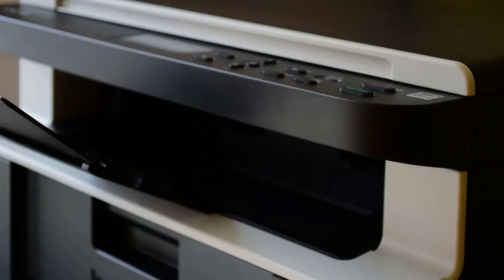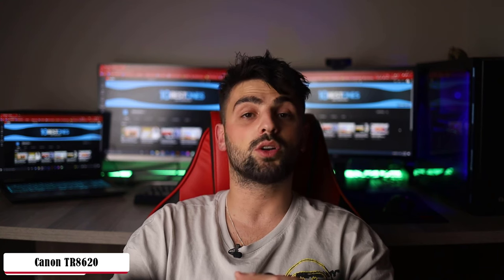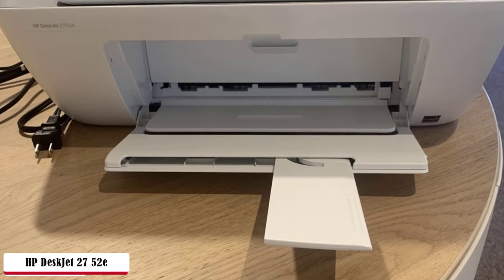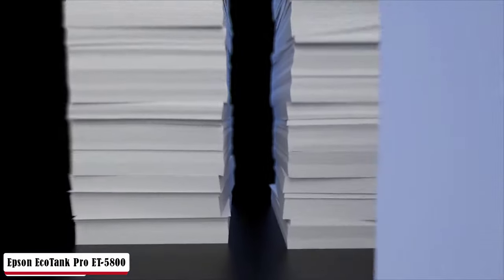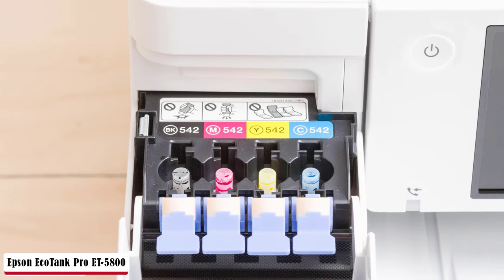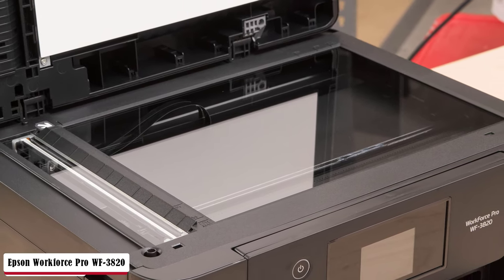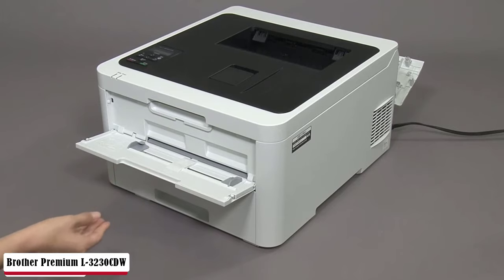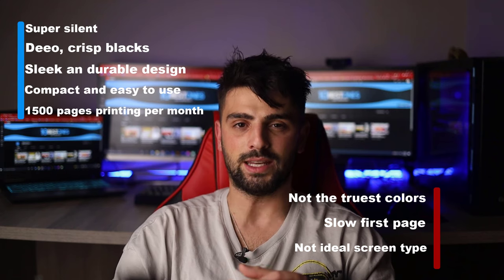Best All In One Printer In 2023 - Which One Should You Get?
► Links to the best all in one printers we listed in this video:

► Canon TR8620
► HP DeskJet 27 52e
► Epson EcoTank Pro ET-5800
► Epson Workforce Pro WF-3820
► Brother Premium L-3230CDW

10BestOnes is a participant in the Amazon Services LLC Associates Program, an affiliate advertising program designed to provide a means for sites to earn advertising fees by advertising and linking to Amazon.com. As an Amazon Associate I earn from qualifying purchases.